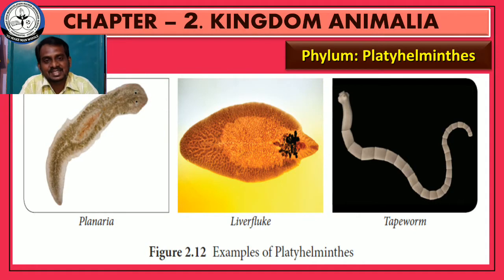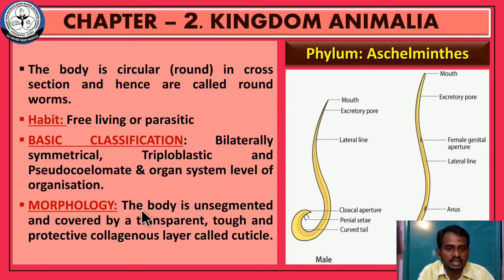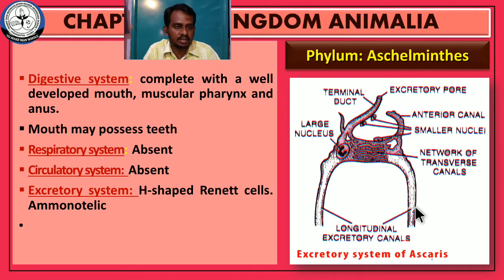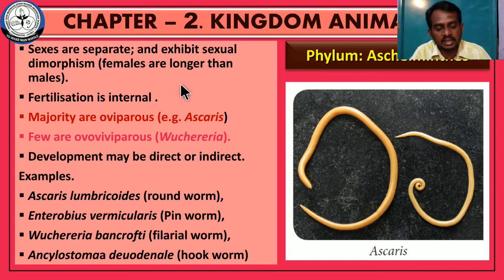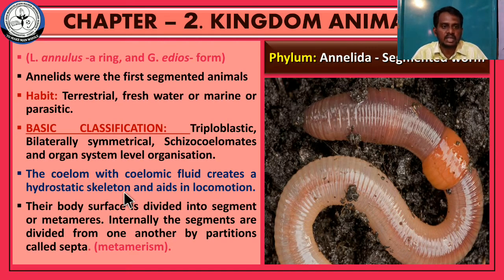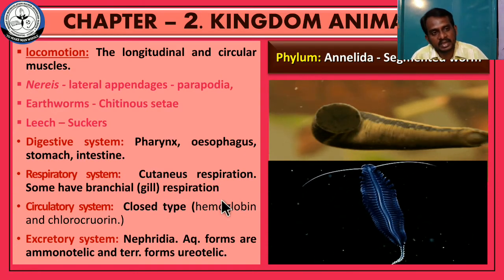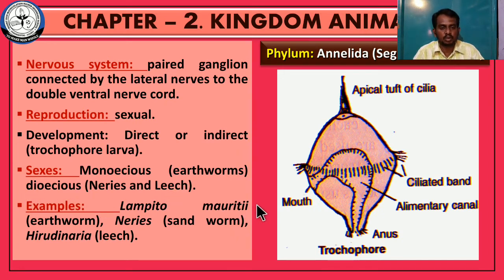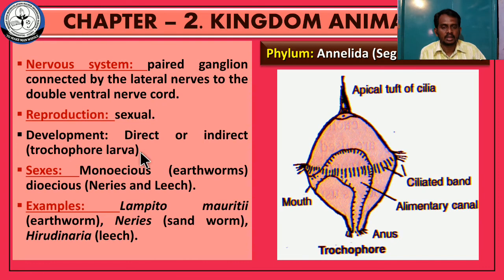XI ZOO CHAP 2 Characteristics features of Phylum Aschelminthes and Annelida